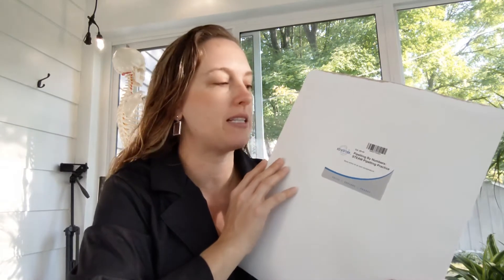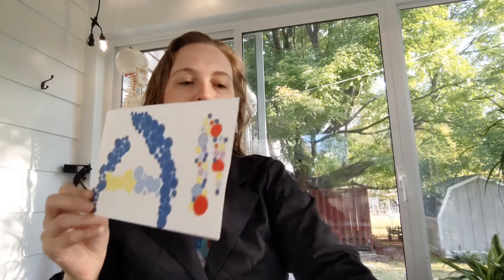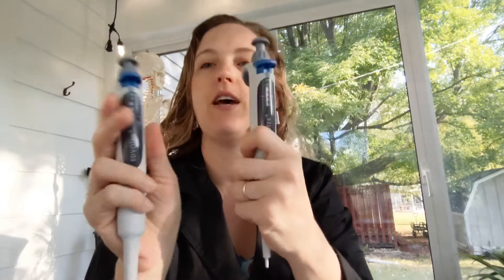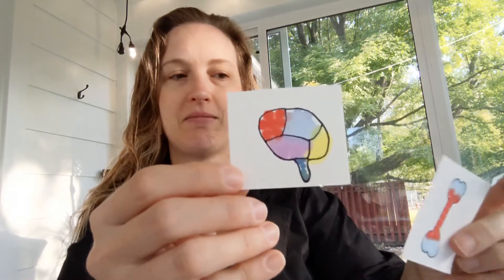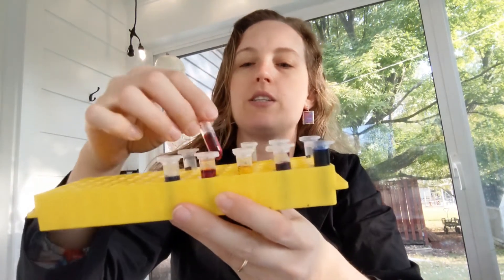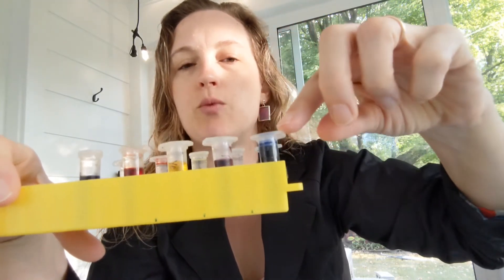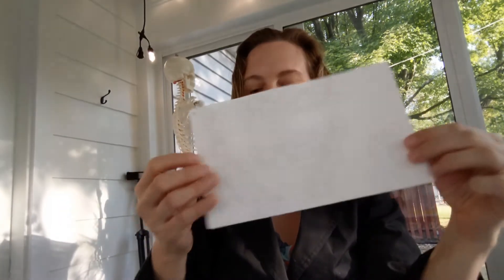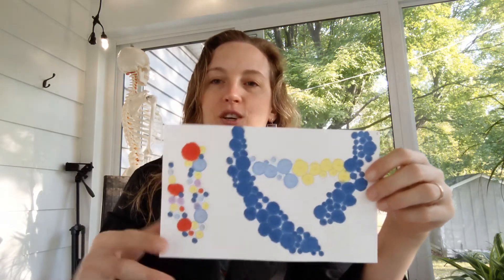Pipetting by Numbers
In this video I'll explain how to use Edvotek's Pipetting by Numbers kit.  You can find the kit on their If you're a PLTW PBS teacher, it comes with your kit for 1.1.6. DNA Analysis.  If you're a PLTW HBS, MI or BI teacher, you can get the DNA kit from Edvotek's website or a more advanced version from the myPLTW store (video shows you results of that one).  Happy pipetting!